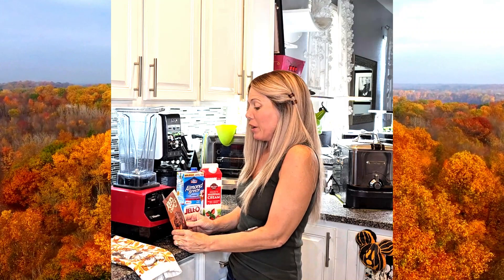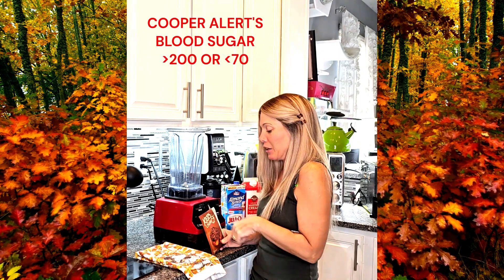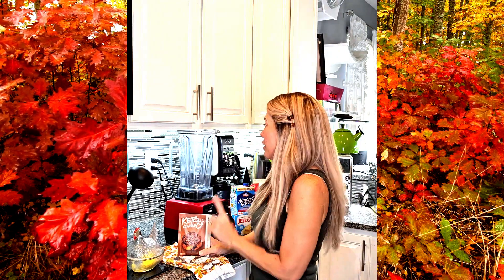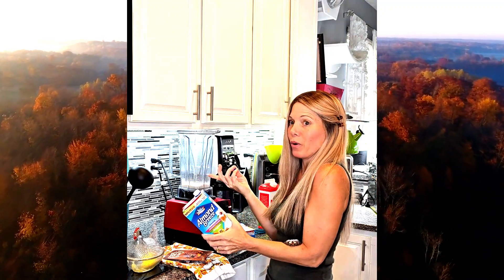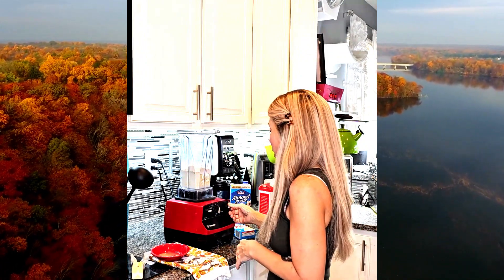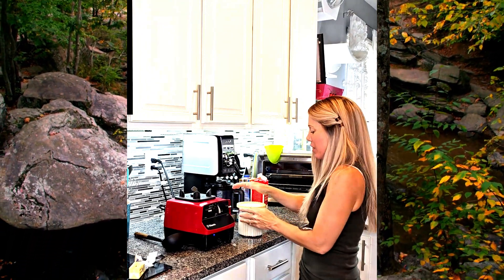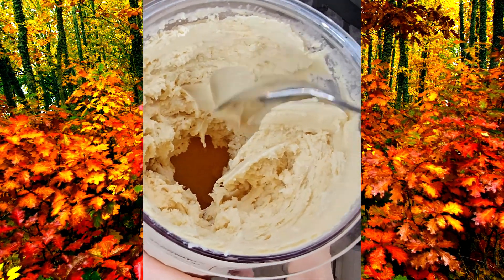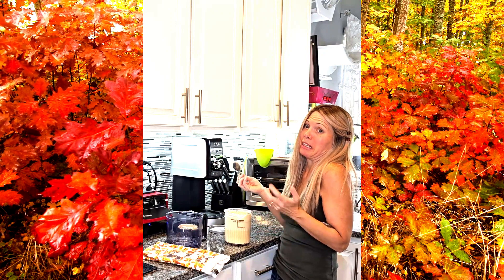PECAN STICKY BUN KETO CHOW ice cream in ninja creami deluxe!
Pecan sticky bun keto chow ice cream!
1 keto chow mix!
1/4 c heavy whipping cream
1.5-2c almond unsweetened milk
1/4 package vanilla pudding mix (to help thicken a tad)

This is sooooo yummy! I love finding new ways to eat a keto chow meal!~